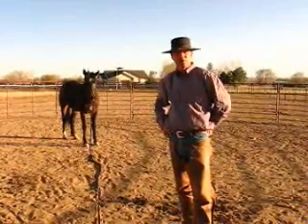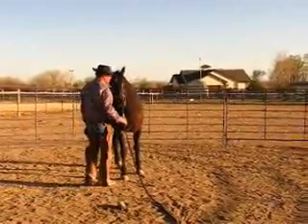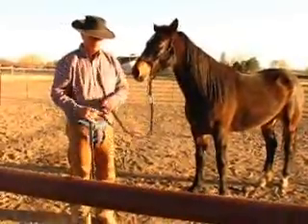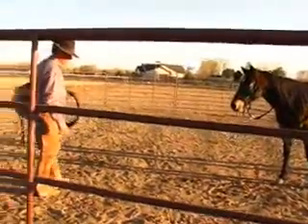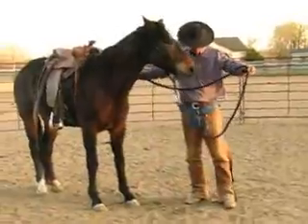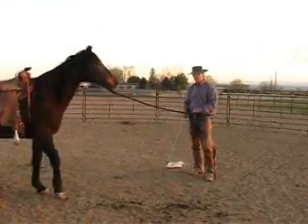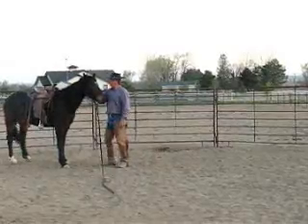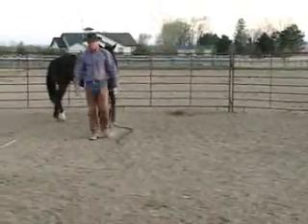2012 Extreme Mustang Makeover Fort Collins Sean Davies Part 1 Serenity second saddle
Unfortunately the video of my first saddle with Serenity had a problem with the disc but this was a big day for her...You will see some of the work that I do to get her eady for her first mounting. if I had 20 more mins of sunlight I could have ridden her safely. Please watch part two for her progression.Each blow up on her part supplies me with a training opportunity. I try to work her through each thing and get her soft before moving on to the next.